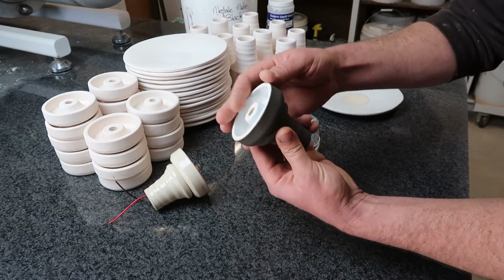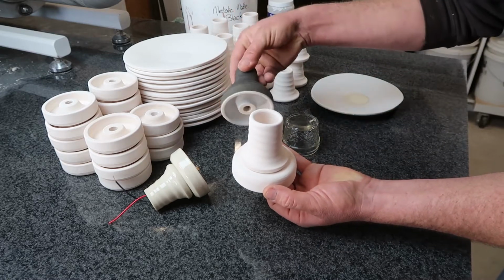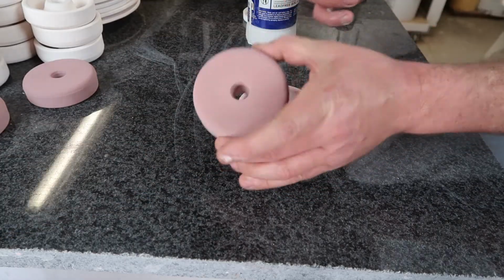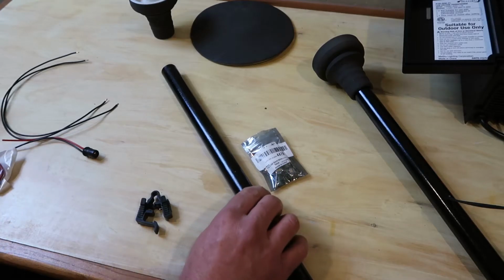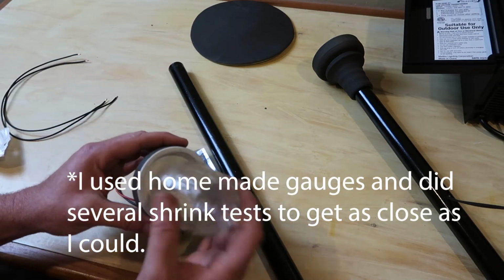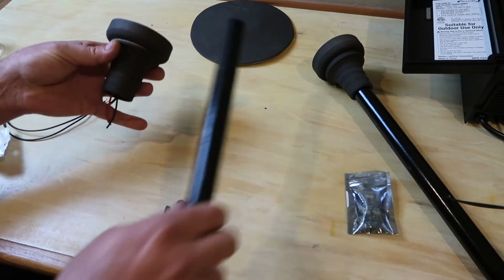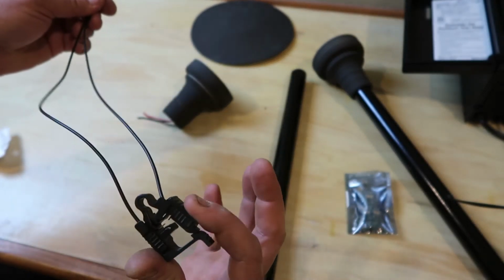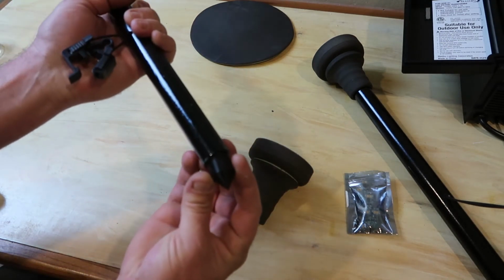DIY Ceramic Landscape Lights (not to mention the mason jars)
I've been working on making landscape lights for my backyard and thought it might make a fun video.  The key to this project is using some sort of gauge to estimate shrink rate for the clay so things fit together.  Lots of tests were done to arrive at the final sizes for these lights behind the scenes.  I hope you enjoy!

By chance, if you are a potter in need of custom clay stamps or pottery tools, please check out my